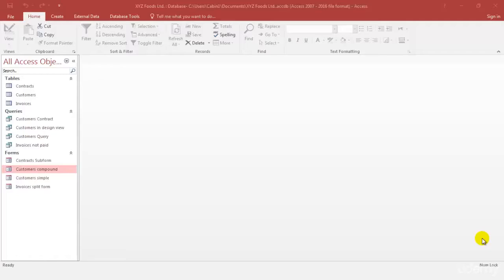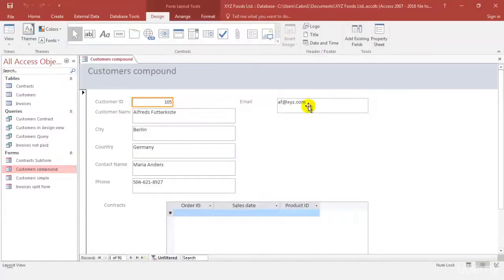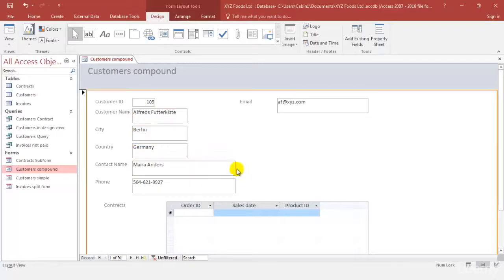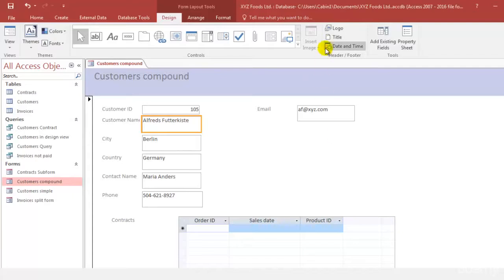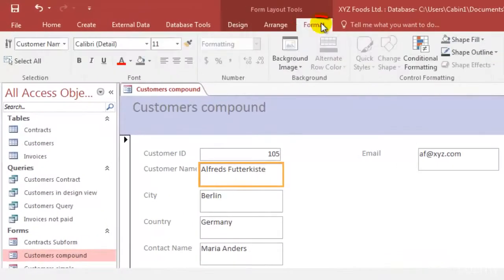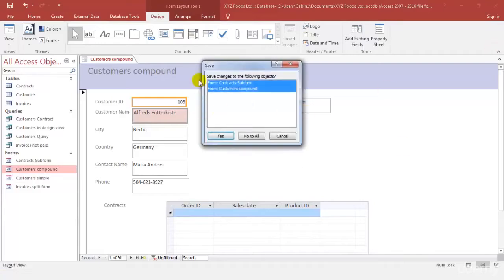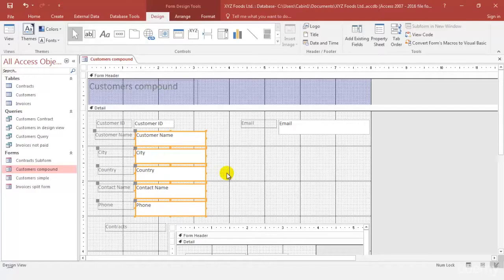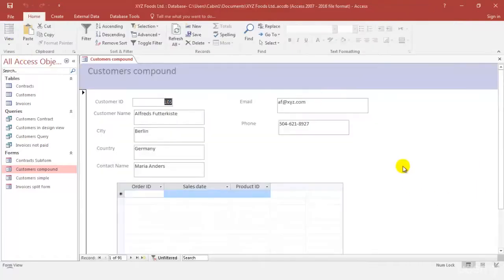Microsoft Access 2016 Tutorial Modifying forms in Layout and design view